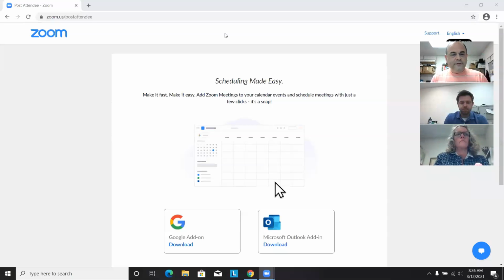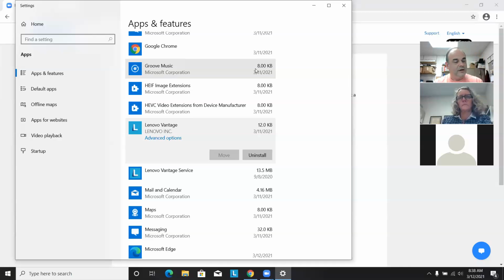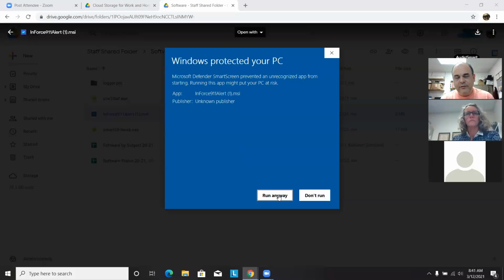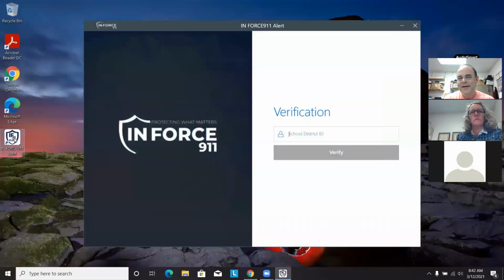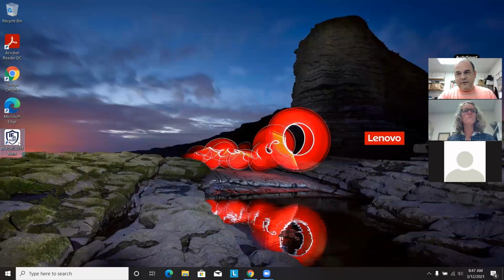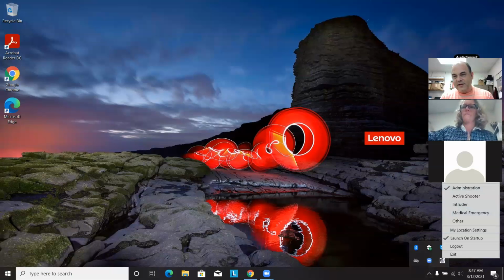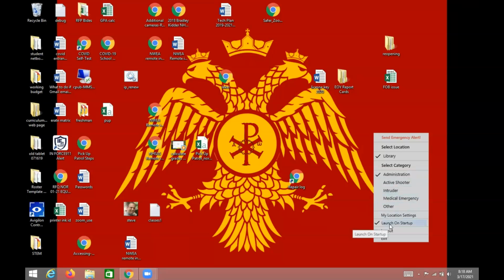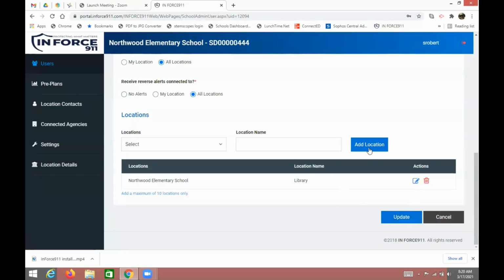InForce911 install training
InForce app training for teacher laptops.